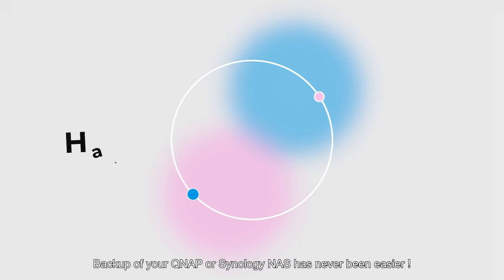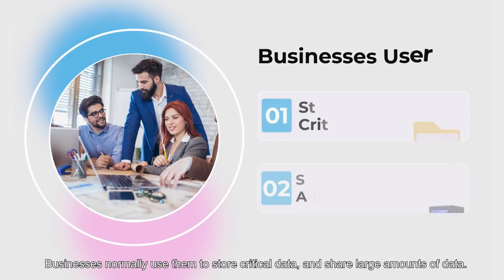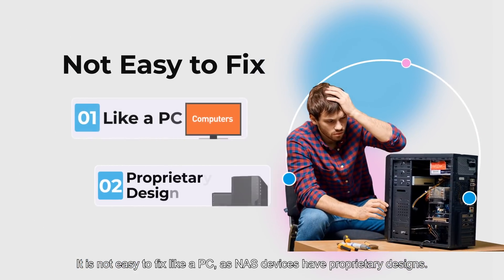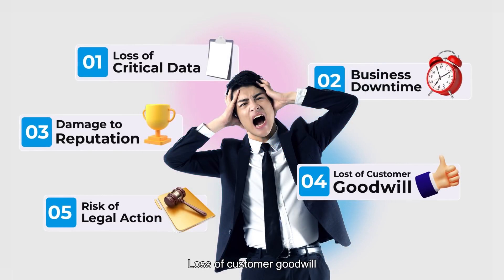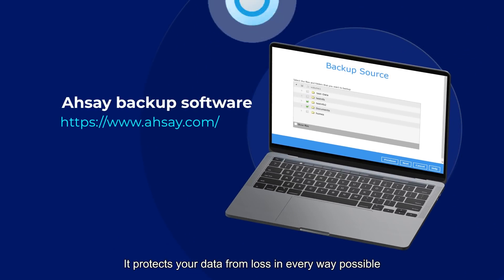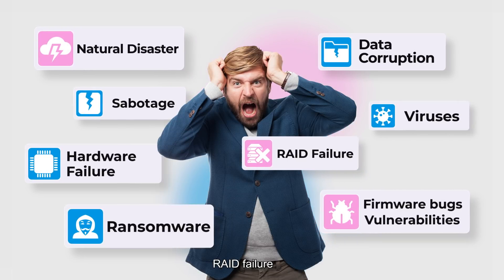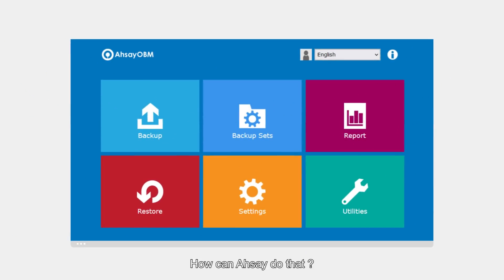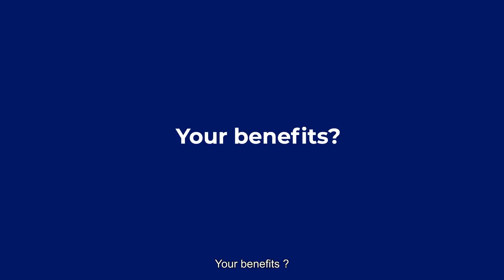The Most Reliable and Efficient QNAP & Synology NAS backup solution｜Ahsay Backup Software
Ahsay is the most reliable and efficient NAS backup solution, to protect your critical business data on your QNAP and Synology NAS devices against; hardware failure, sabotage, data corruption, RAID failure, ransomware, viruses, natural disaster, and firmware bugs & vulnerabilities

With automatic backup of your QNAP and Synology NAS devices to network share and/or cloud storage.